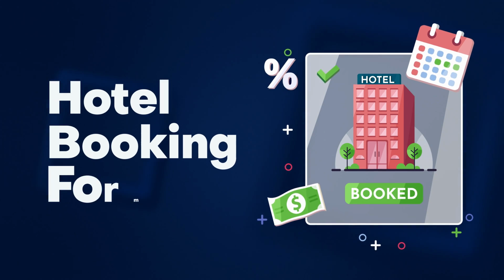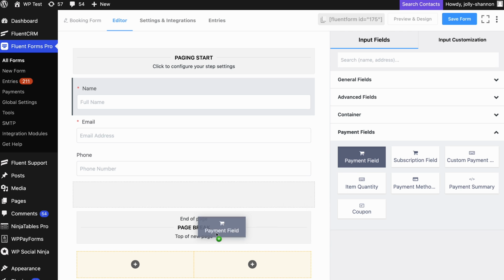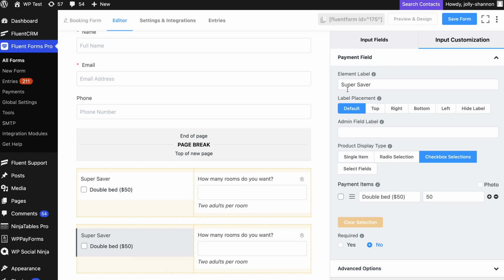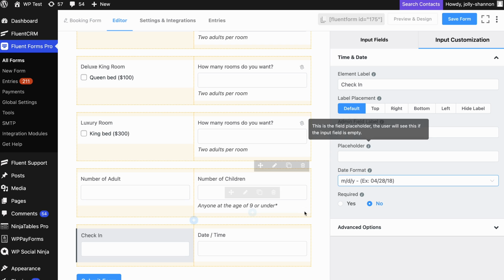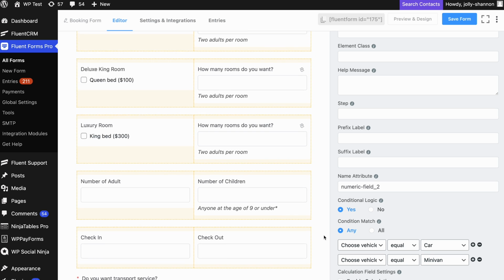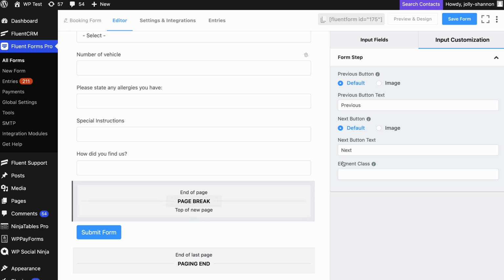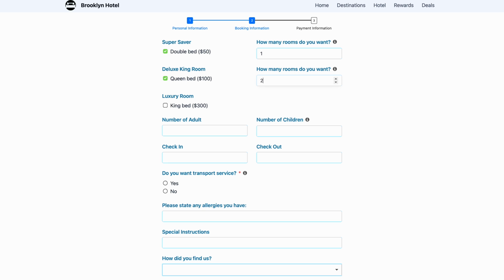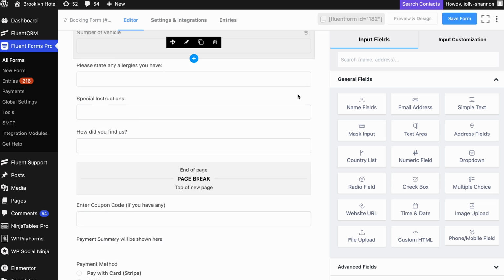How to Create an Online Booking Form in WordPress - Easy & Simple Solution!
If you want to get a doctor’s appointment or book a concert ticket or a BnB room, you will certainly come across an online booking form.

Want to learn how to create a booking form? Yes, you’ve come to the perfect place. We’ll show you how to create an online booking form for your WordPress site within a couple of minutes.

Making a booking form with Fluent Forms is as easy as pie. Additionally, you’ll have a whopping number of fields and integrations to make your form fluent and manage your data smoothly.

Fluent Forms is the most lightweight and user-friendly form builder that 200K+ people keep their faith in. From making simple booking forms to interactive conversational forms, from quiz forms to payment forms, you can do whatever you want with this amazing WordPress form builder plugin.

Moreover, you’ll get these amazing features of Fluent Forms to make different forms:

✅ Unique layout design
✅ 70+ pre-built templates
✅ Conversational Forms
✅ Address autocomplete and geolocation
✅ Email summaries
✅ Custom CSS & JS
✅ Conditional logic
✅ Landing page
✅ Partial entries

Try Fluent Forms once, and you’ll never want to get back elsewhere, that’s a promise.

So whether you use them for fun or business, they’re a powerful weapon in your WordPress arsenal.